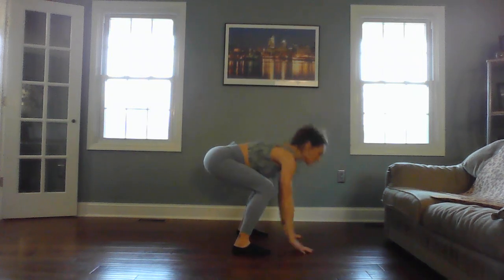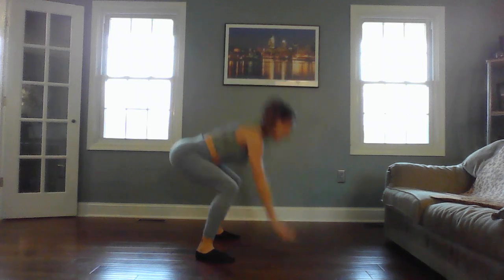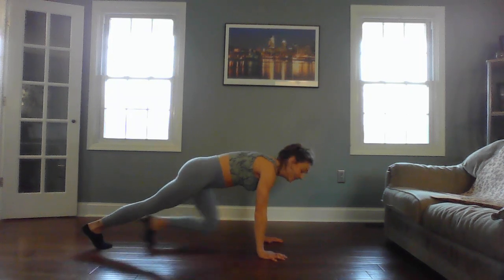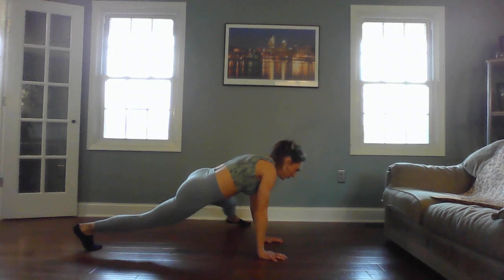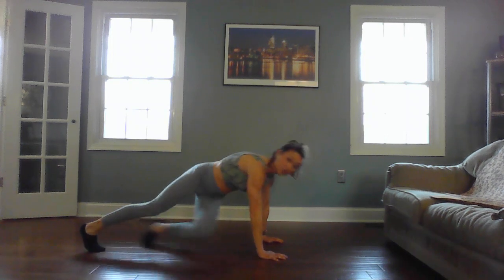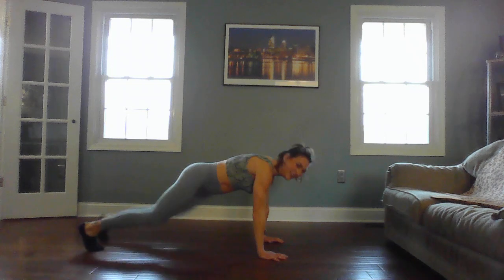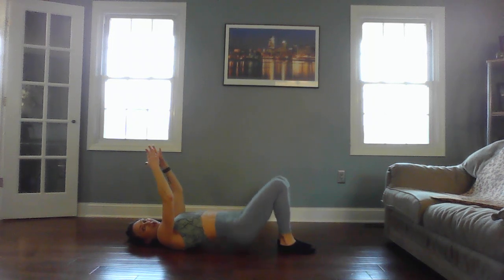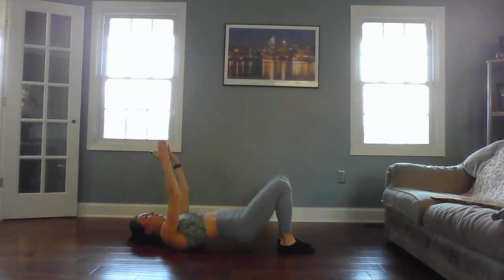8 Minute Core Workout with Socks or Core Sliders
all you need is a pair of socks to get a amazing core workout! Recruit more muscles, strengthen, burn calories & intensify your workout.